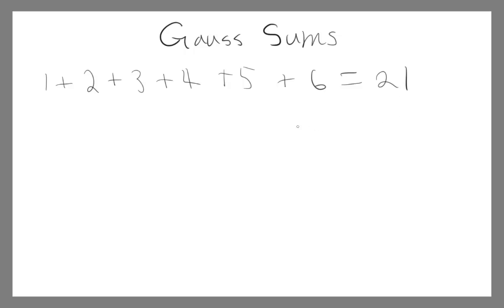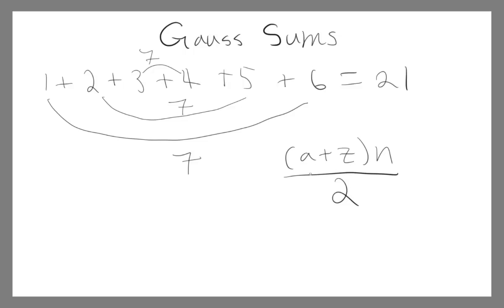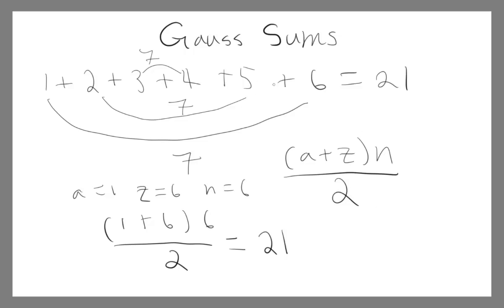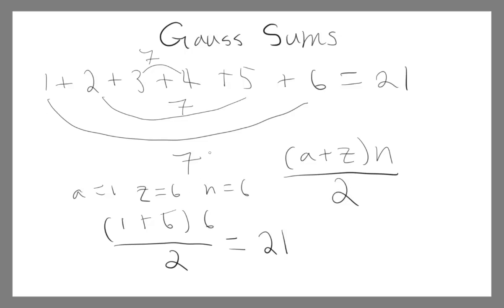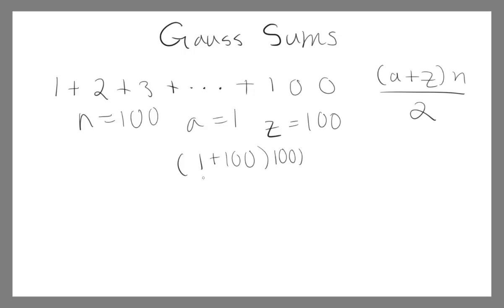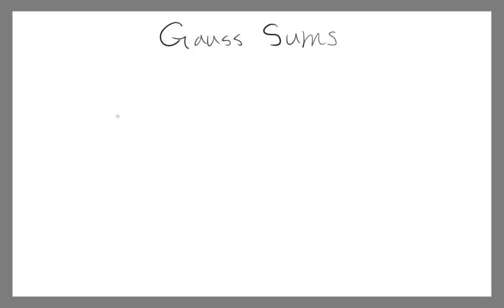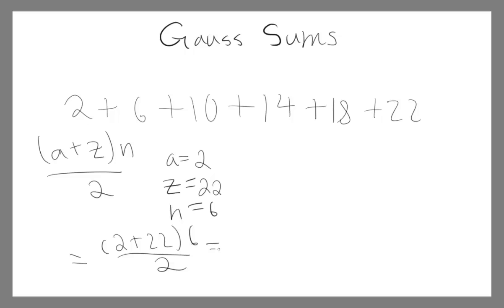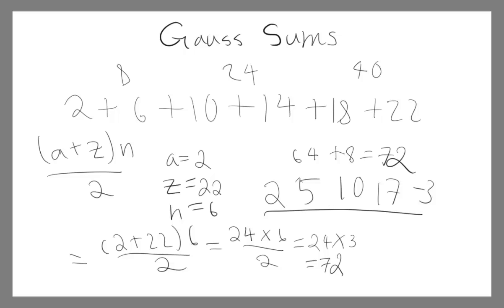Lesson 1: Gauss Sums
Use Gauss's equation for the sum of an arithmetic sequence to solve seemingly tedious problems in seconds.